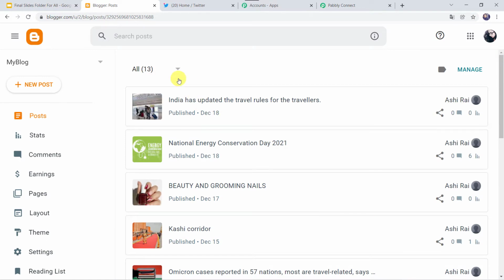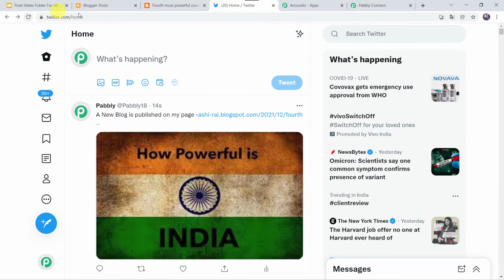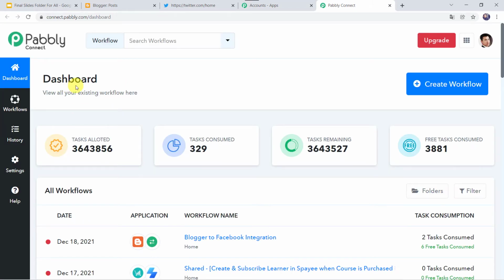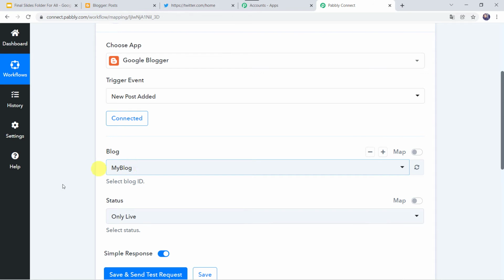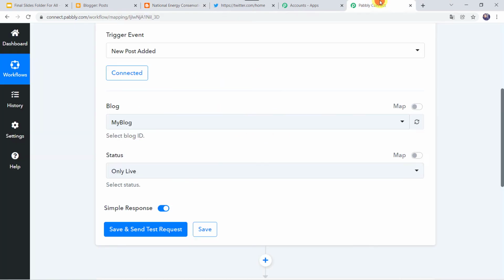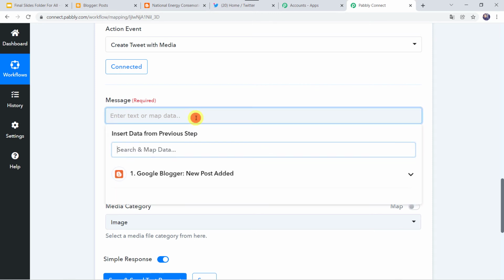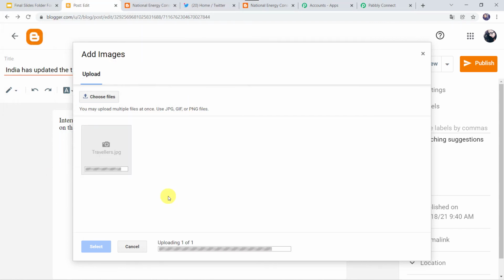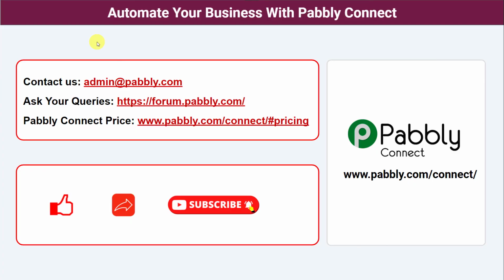Blogger to Twitter Integration Share Blogger Posts to Twitter Automatically (NO CODING REQUIRED)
In this video, we will learn Google Blogger Twitter integration, where you can aBlogger to Twitter Integration : Share Blogger Posts to Twitter Automatically (NO CODING REQUIRED) with the help of Pabbly Connect.